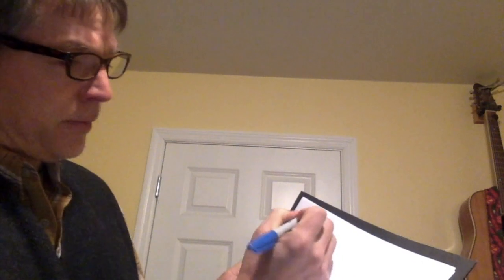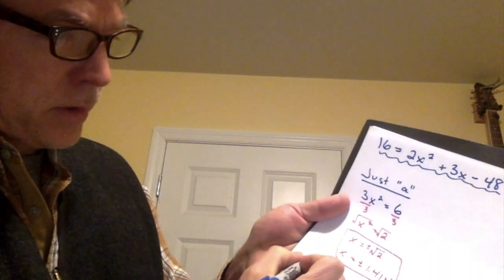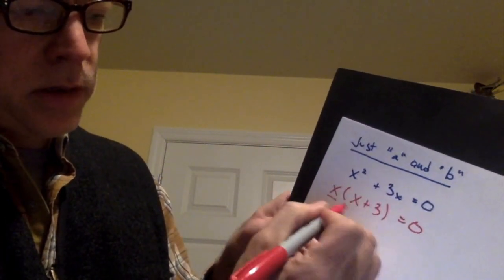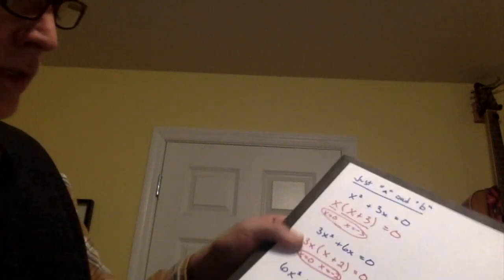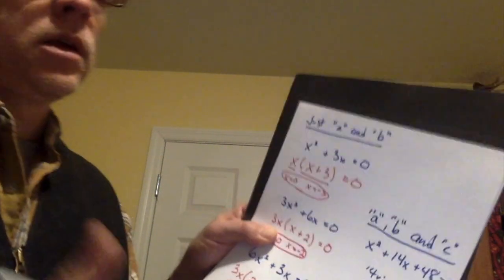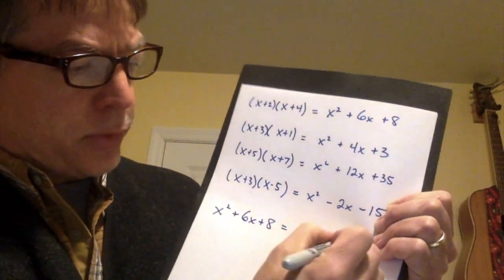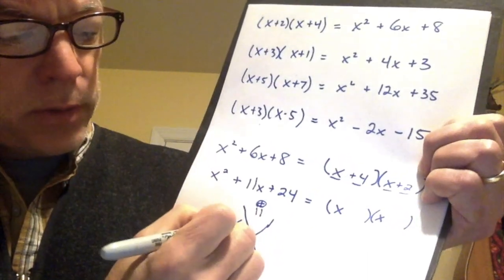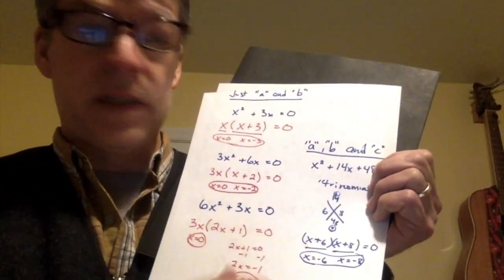Solving Quadratic Equations Using Factoring